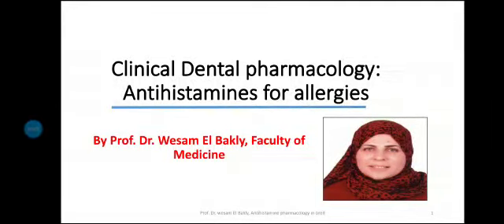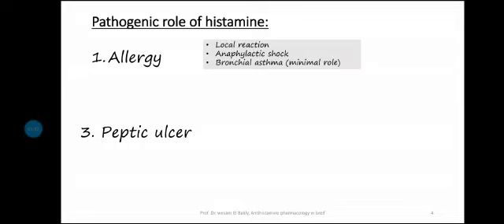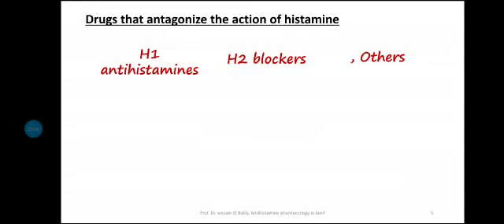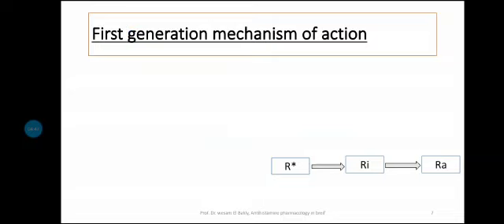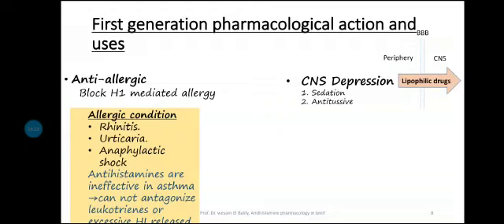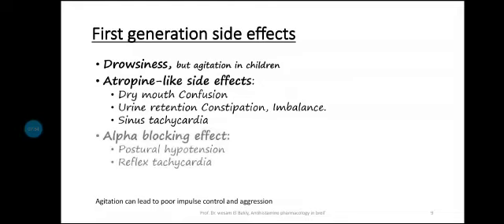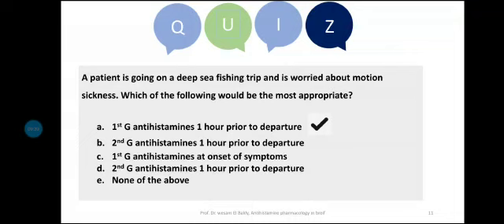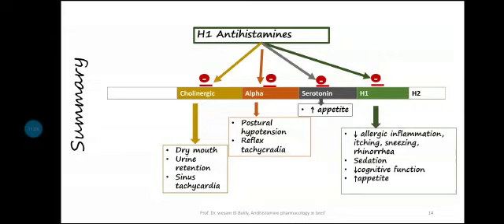Antihistamines pharmacology in brief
Video from Wesam